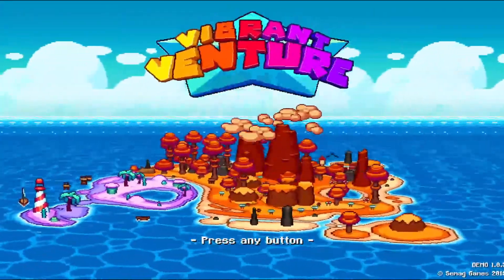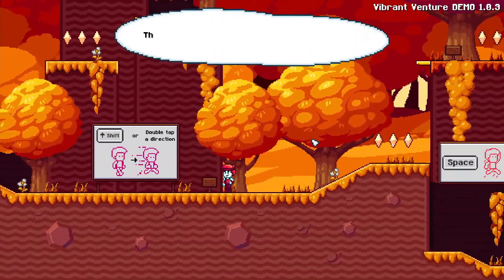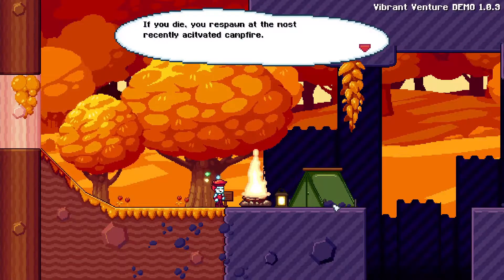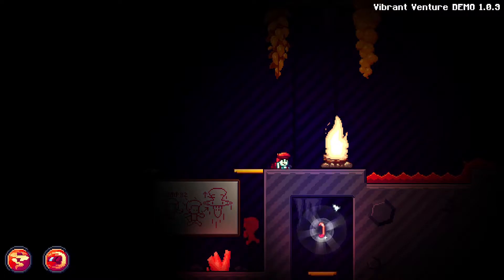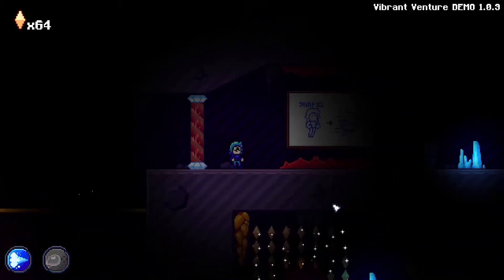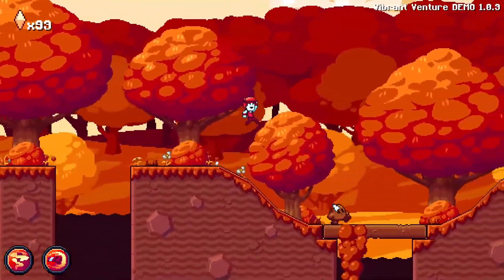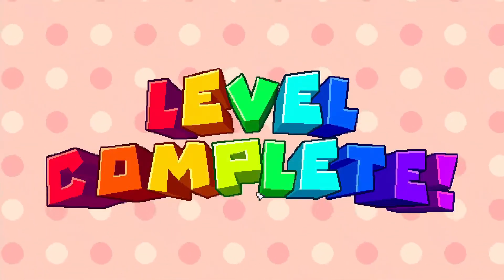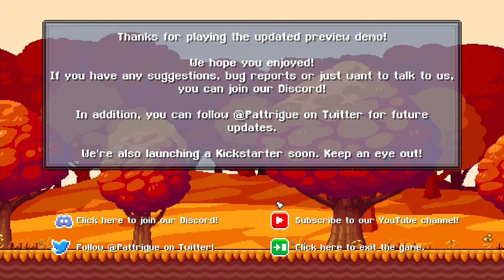This used to be a roblox game.. || Vibrant Venture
This used to be a game on Roblox but now it's a standalone game on the unity engine, it's actually pretty cool
(Just so you know this video is old so yeah)